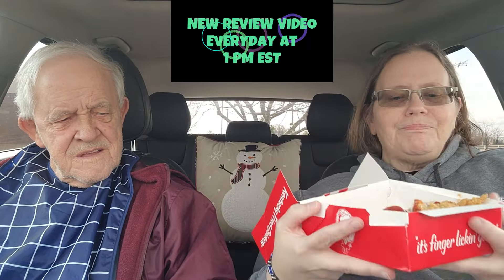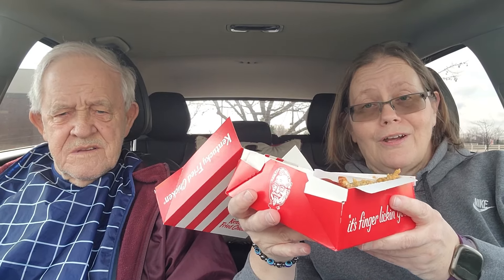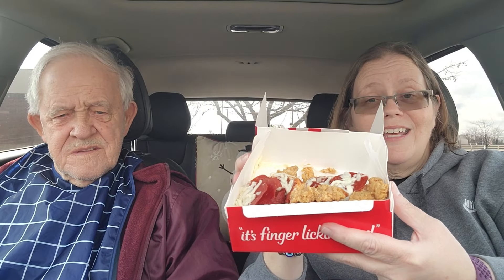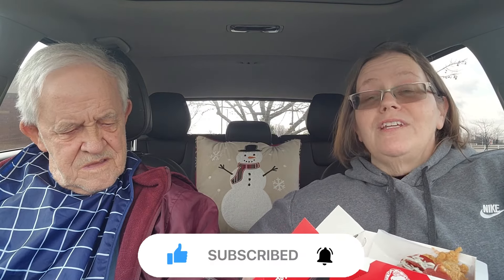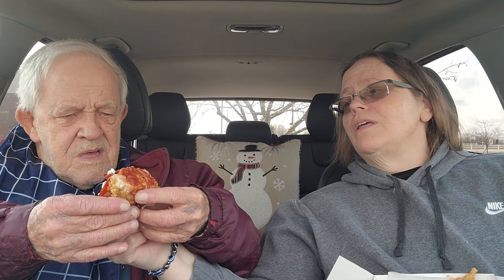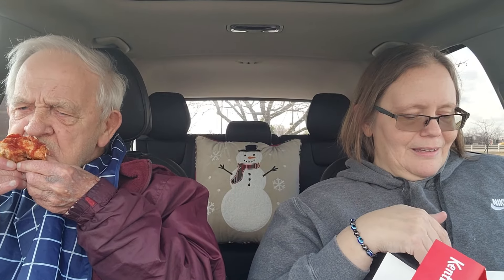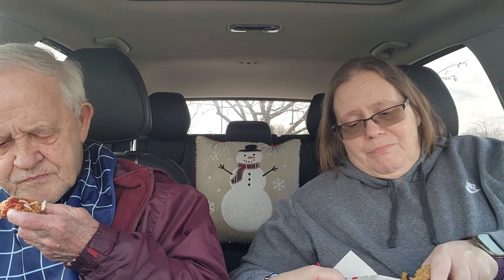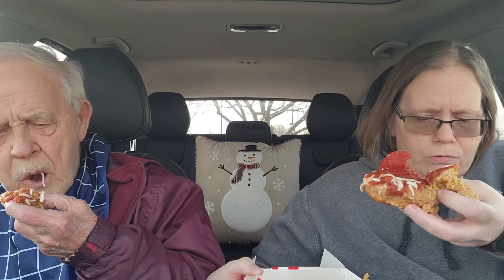KFC New CHIZZA Review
Taste testing and Rating KFC New CHIZZA.
100% Honest Rated Review. Our GOAL is to SAVE You MONEY.